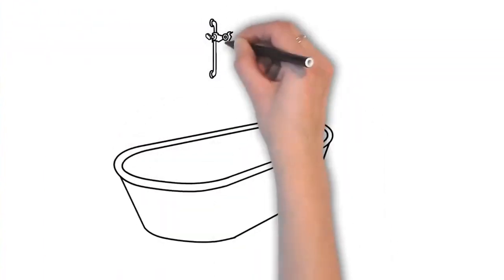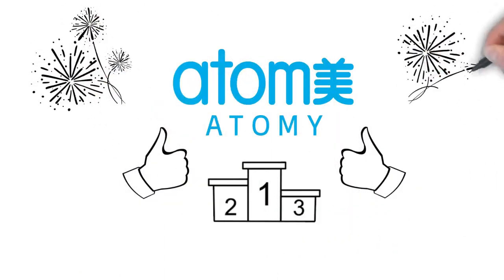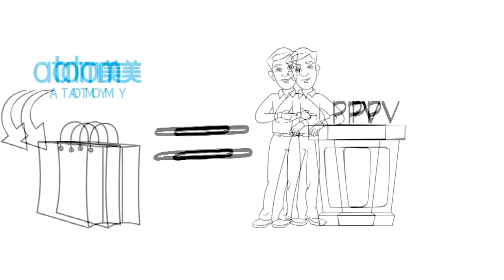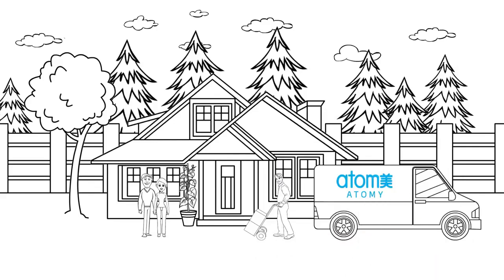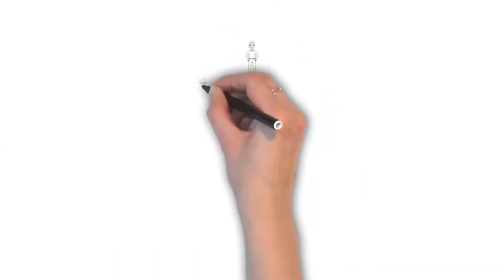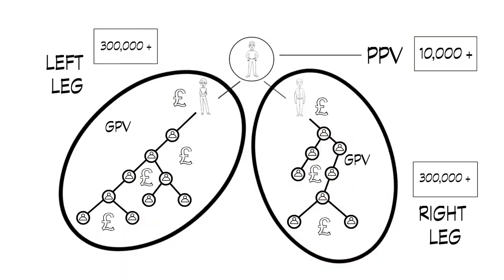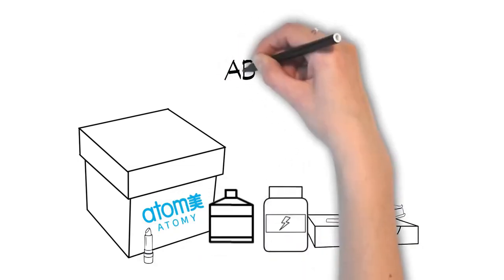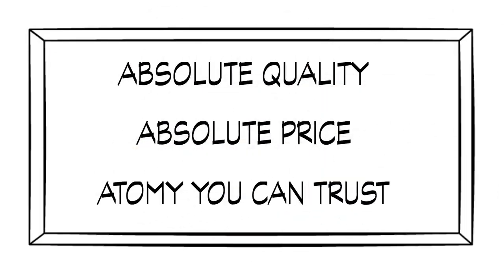Apa itu ATOMY ? Hanya Dengan Merubah Tempat Belanja Anda bisa Memiliki Penghasilan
Memahami Atomy sangatlah penting!!
🔵Atomy adalah supermarket online dan semua orang dapat menjadi anggota GRATIS! Tujuan kami adalah membantu banyak orang mendapatkan penghasilan tambahan sambil mengonsumsi, dan mereka hanya perlu membagikan informasi kepada orang lain, sangat sederhana, bukan?
🔵Sekarang, jadikan Atomy bagian dari kehidupan sehari-hari kita, kami menyediakan kebutuhan sehari-hari, seperti sikat gigi dan pasta gigi setiap pagi untuk menggosok gigi, pembersih wajah berbusa untuk mencuci muka, kami minum kopi, mencuci piring, dan menggunakan deterjen untuk mencuci pakaian, dan semua produk tersebut memiliki PV!
🔵Apa itu PV? PV berkaitan erat dengan pendapatan kita, yaitu poin yang kita terima setiap kali kita membeli produk di Atomy. Kita dapat mengubah "konsumsi" menjadi "pendapatan", cukup bagikan dengan lebih banyak orang untuk membentuk kelompok konsumen.
🔵Semua uang yang akan mereka belanjakan untuk iklan mahal, pengemasan, dan perantara lainnya, Atomy lebih suka memberikannya kepada konsumen yang senang yang mempromosikannya dari mulut ke mulut, yang merupakan iklan terbaik! Pendiri dan CEO 🤠 Park Han-Gill berkata...
"Pesan kami jelas: Cobalah hanya produk yang Anda butuhkan dan hanya jika Anda benar-benar puas, rekomendasikan kepada konsumen lain. Atomy bertujuan untuk membangun persatuan konsumen dengan menggunakan produk yang baik bersama-sama"
Jadilah Anggota GRATIS!!